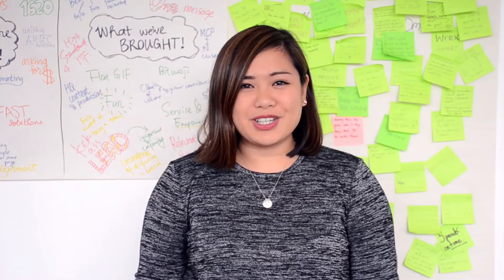Value Delivery E05 - How do I organise an IPS?